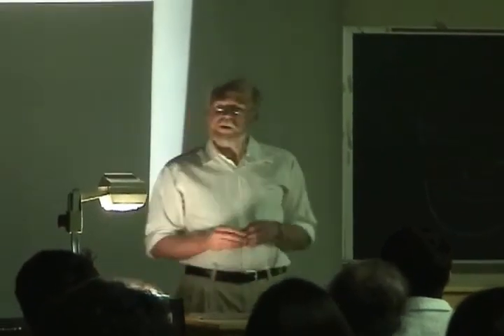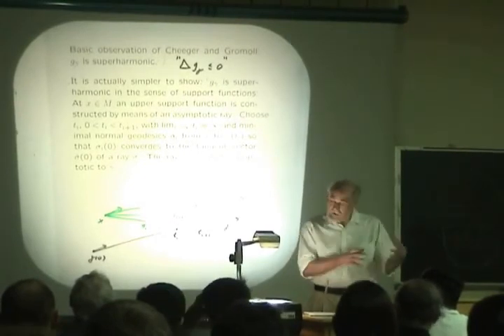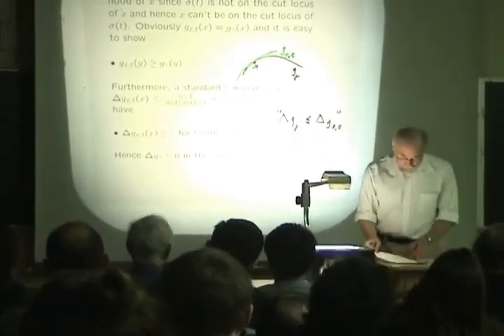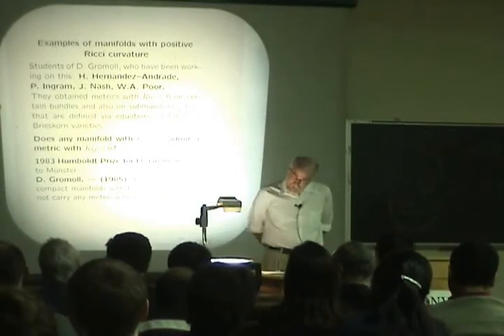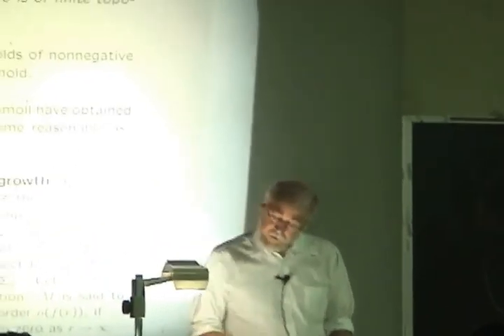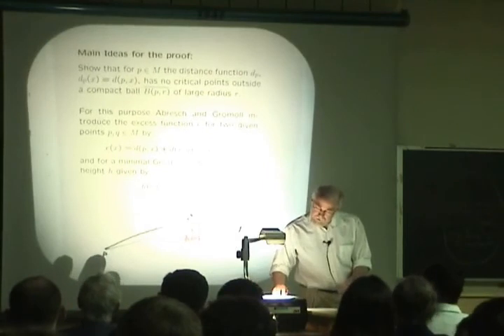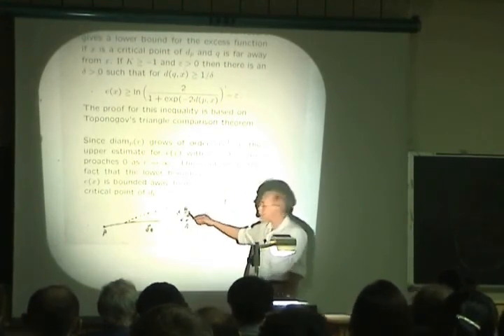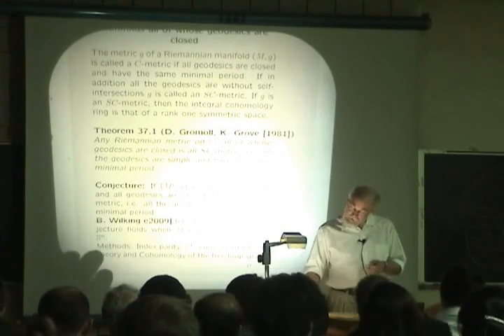The Contributions of Detlef Gromoll to Riemannian Geometry - Part 2 (presented by Michael Anderson)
24th Annual Geometry Festival
in memory of Detlef Gromoll
SUNY Stony Brook, Stony Brook, NY

Wolfgang Meyer, Westfälische Wilhelms-Universität Münster
The Contributions of Detlef Gromoll to Riemannian Geometry - Part 2
(presented by Michael Anderson, Stony Brook)

The lecture will include Detlef Gromoll's contributions to the Differentable Sphere Theorem, the Diameter Rigidity Theorem, metric fibrations, the structure theory for complete manifolds of nonnegative sectional curvature, results for nonnegative Ricci curvature, and closed geodesics.